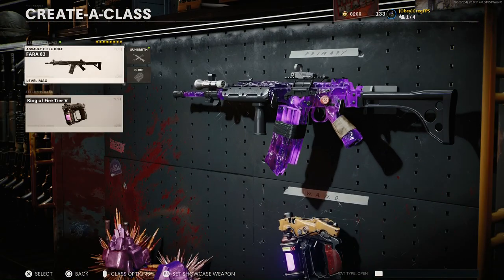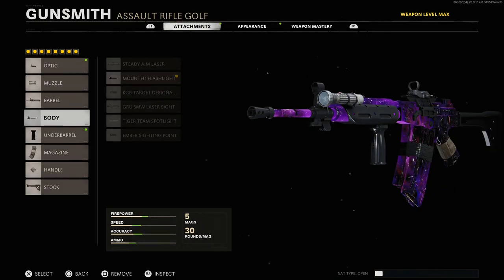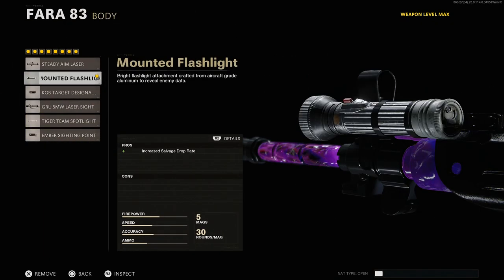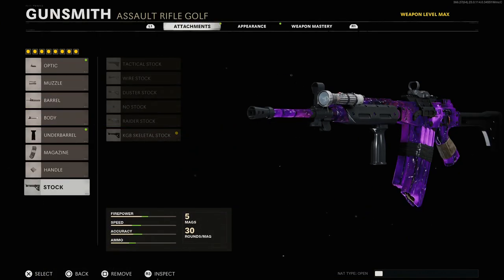FARA-83 ASSAULT RIFLE CLASS SET-UP and WEAPON SHOWCASE - Black Ops Cold War Zombies